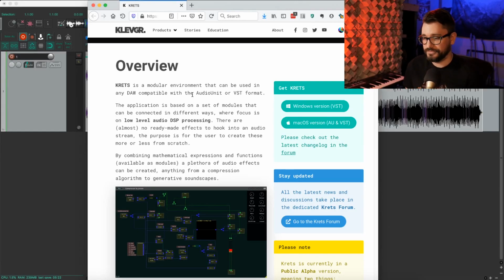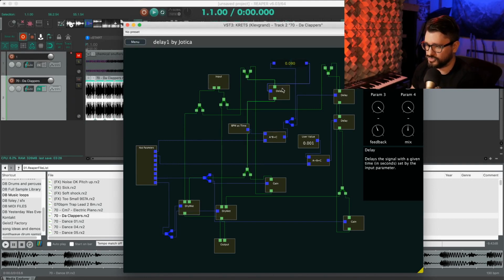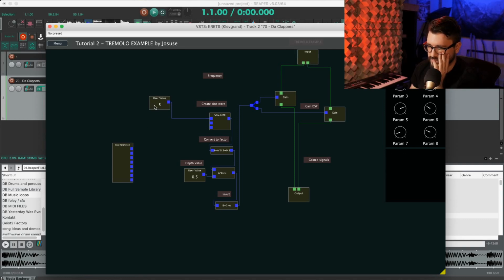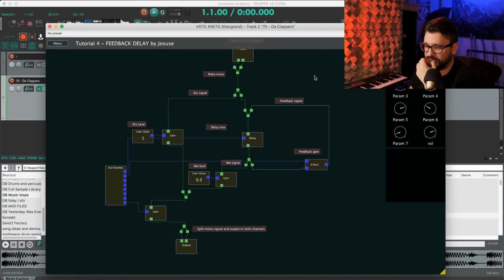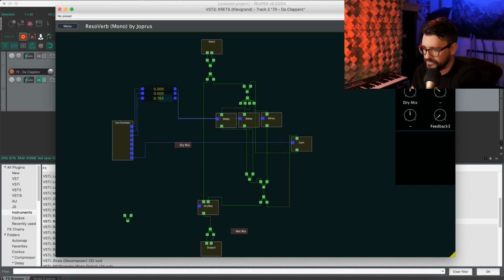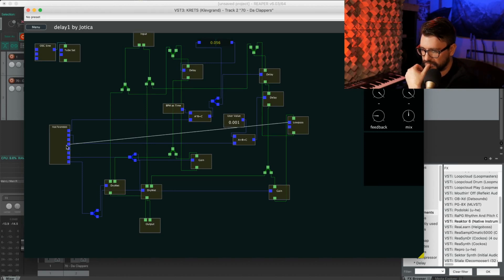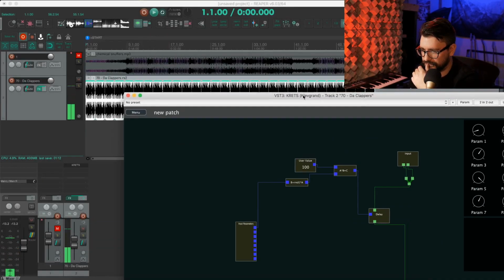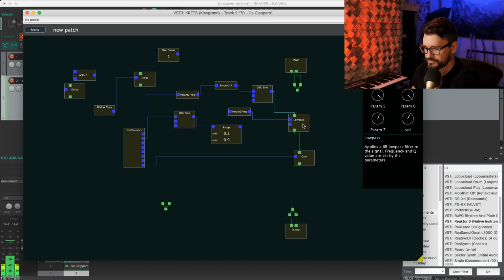KRETS Modular plugin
Having a play with Klevgrand Krets modular dsp plugin.